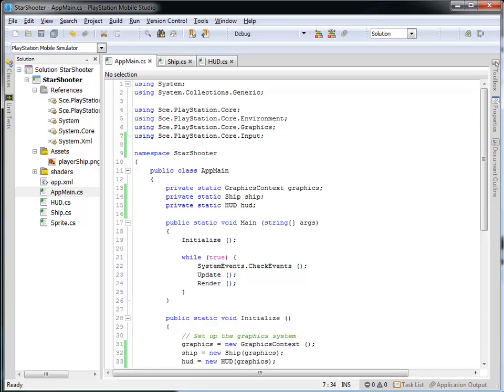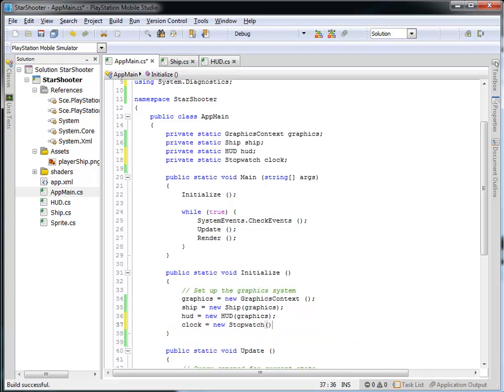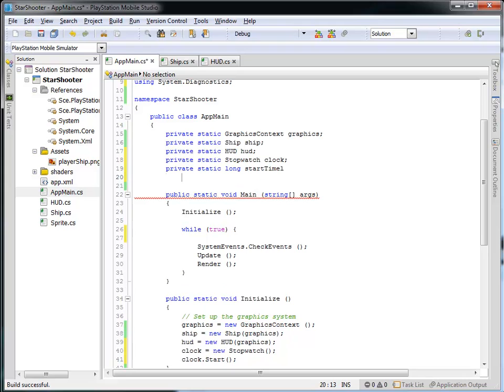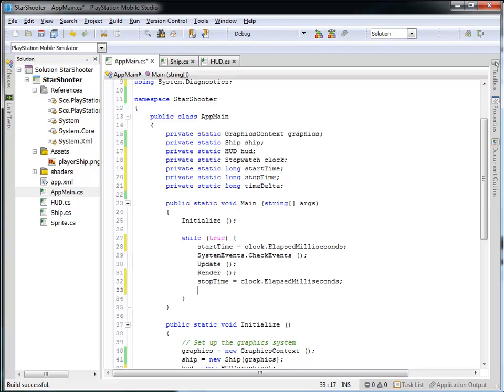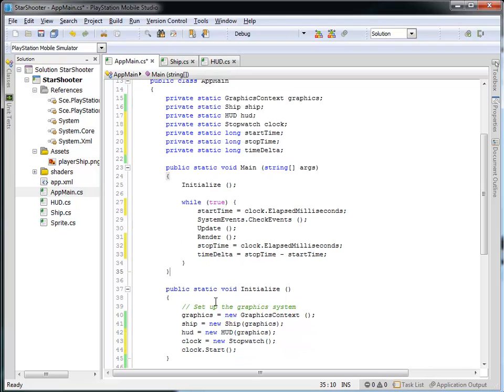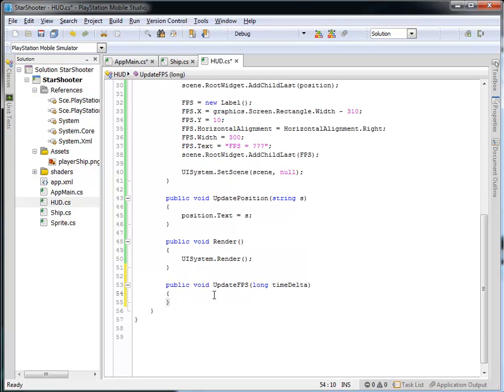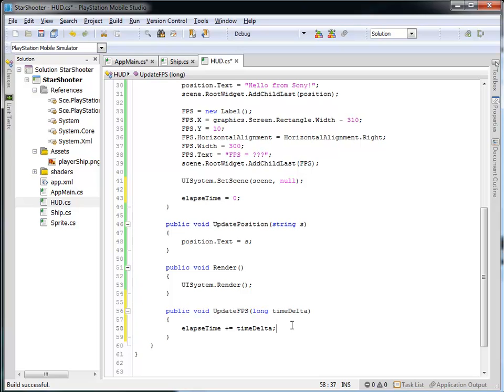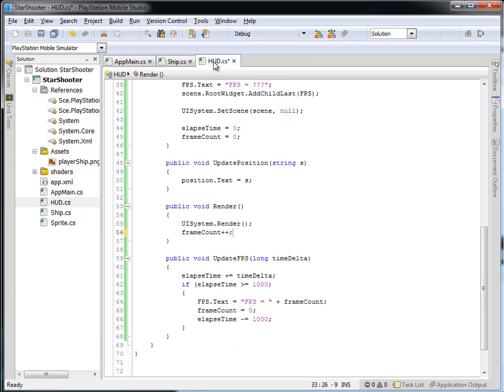PSM Tutorial 08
Calculate FPS and display it